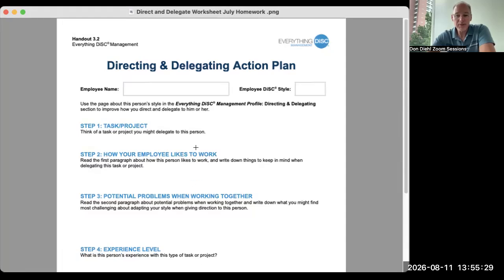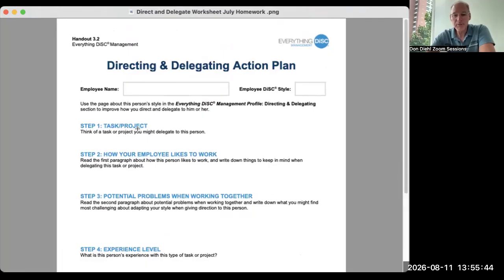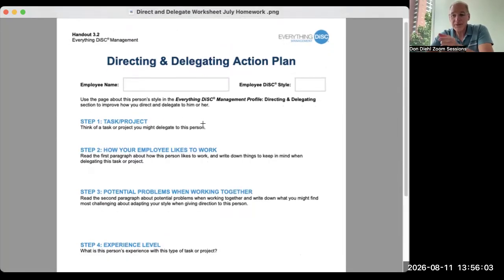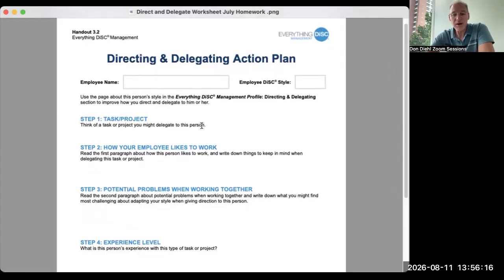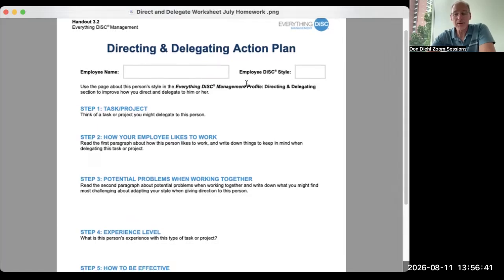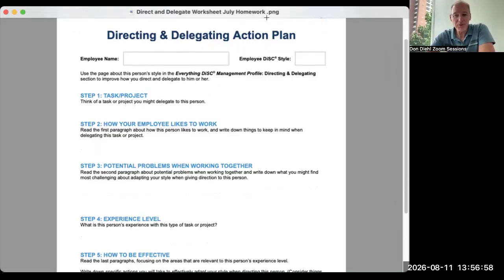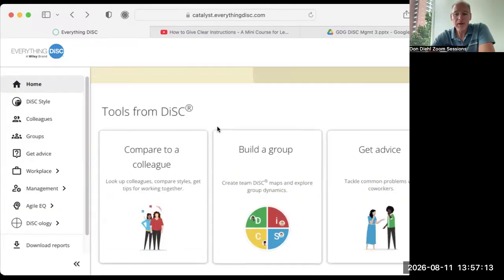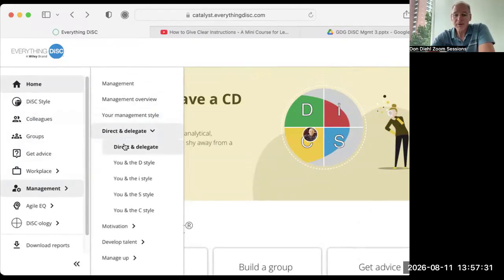Aug 11 CORE Managers FollowUp video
3 Assignments given for the Directing & Delegating session follow-up.  Carnelian Managers will watch this segment then complete each of the weekly assignments.